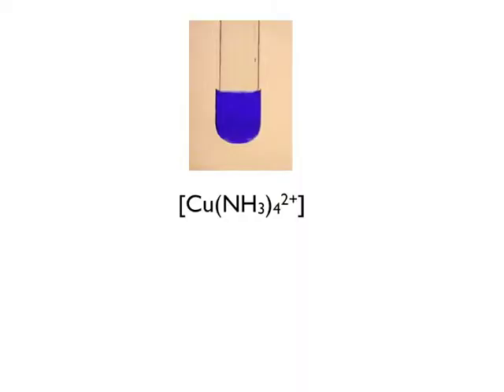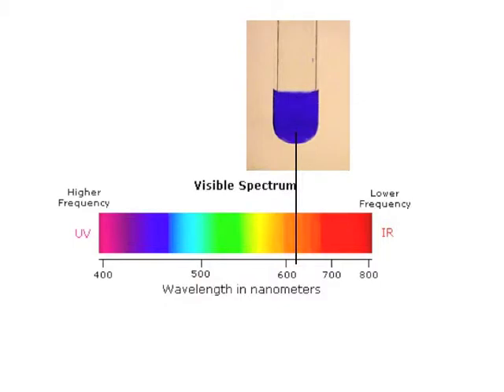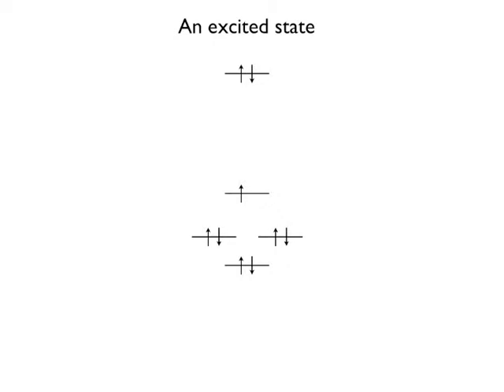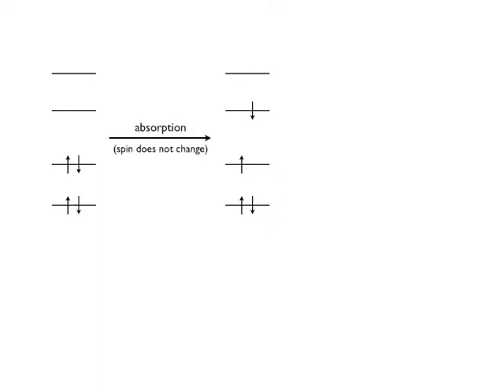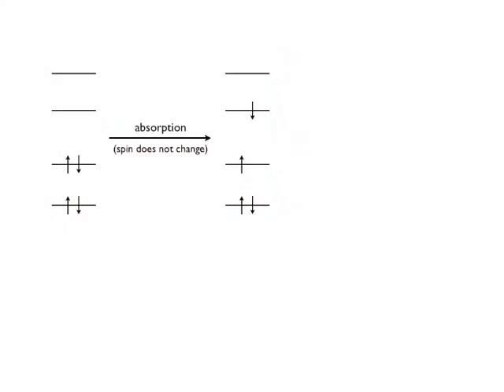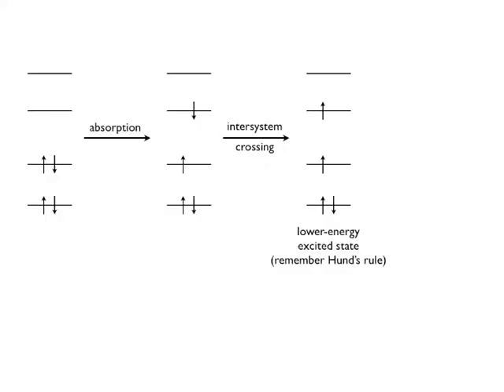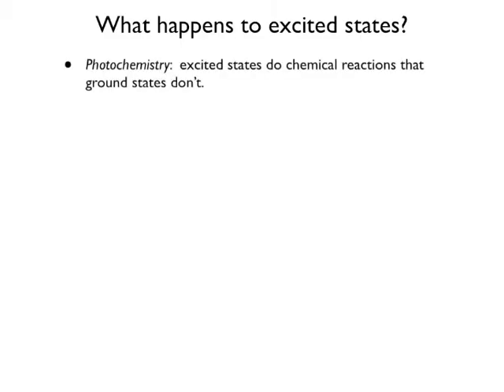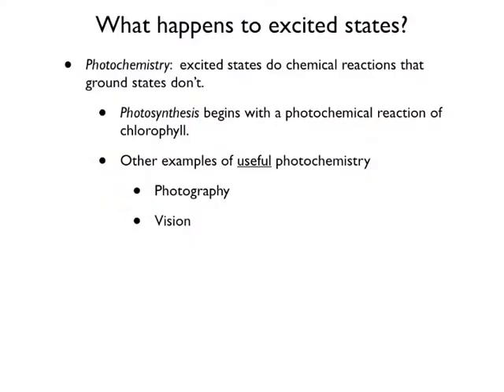Why You Want to Learn Molecular Orbitals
Maybe you'll like it better this time.  I taught General Chemistry for 22 years at Mount St. Mary's University.  My web page is